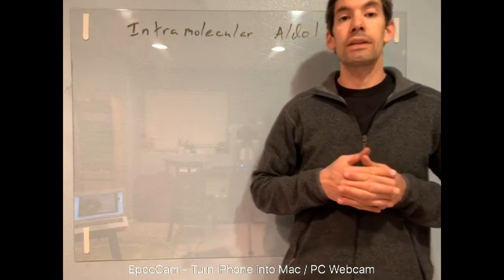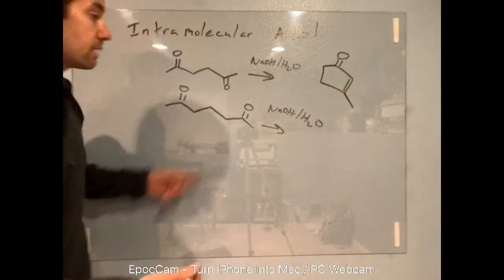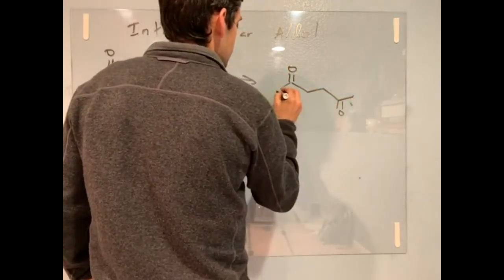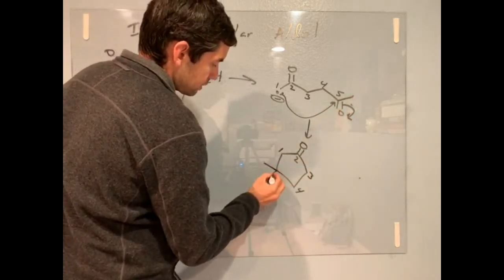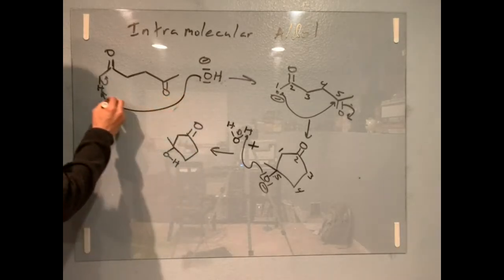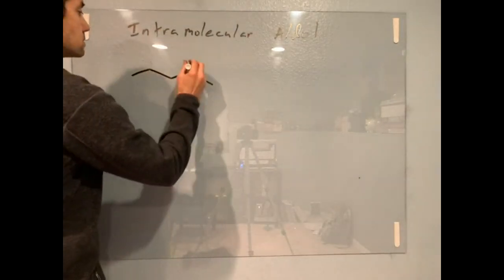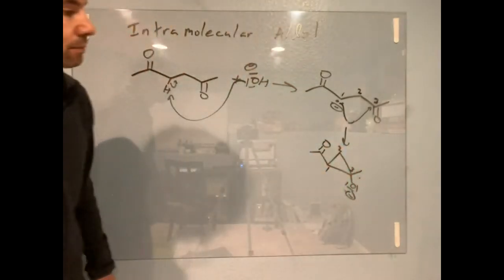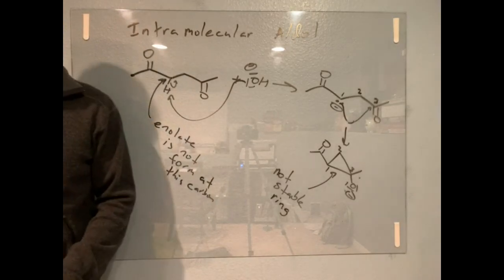lecture 31 Intramolecular aldol